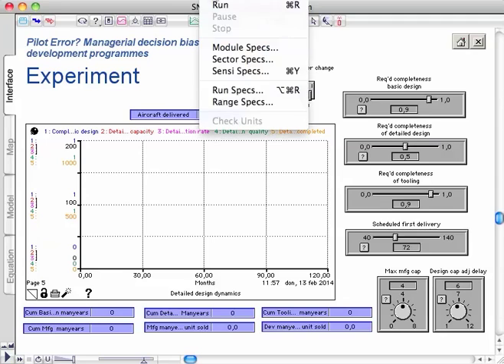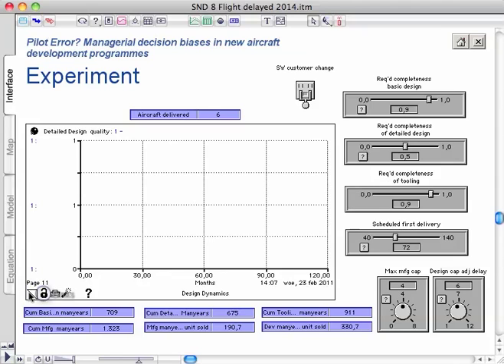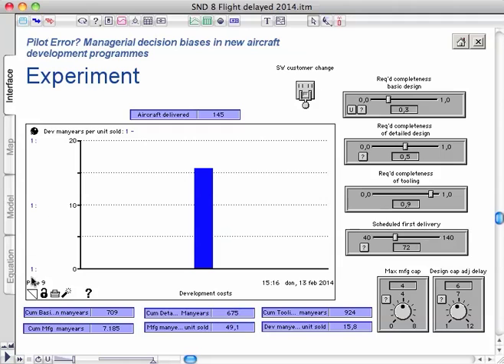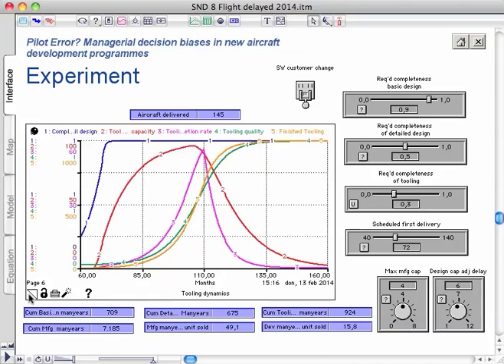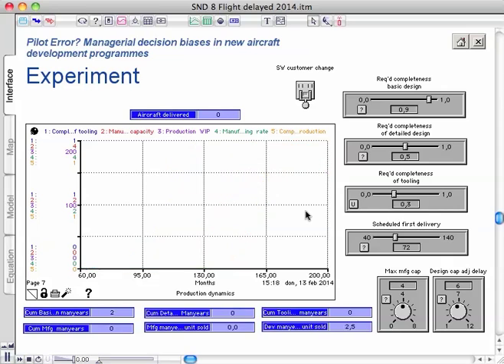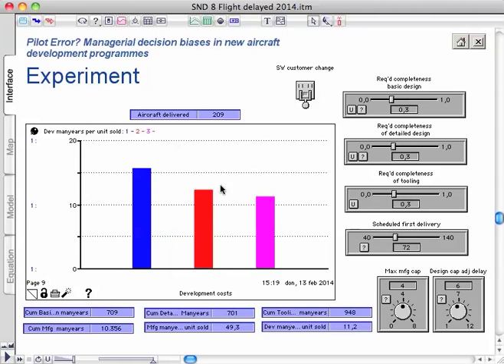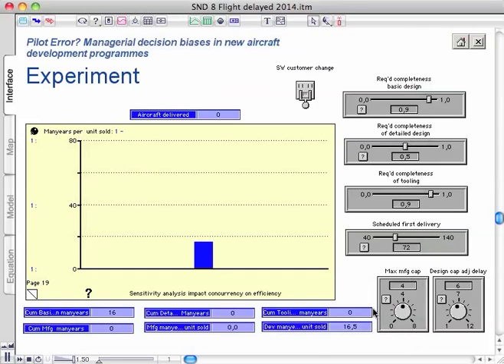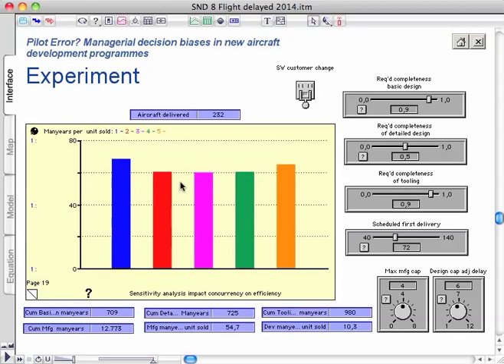SCD Chapter 8 Ithink GP 9 Varying concurrency